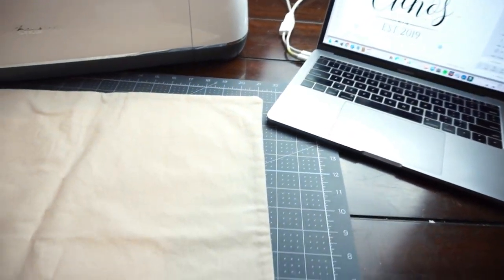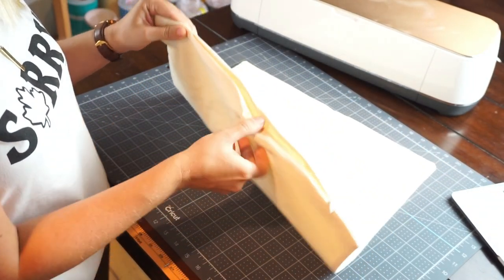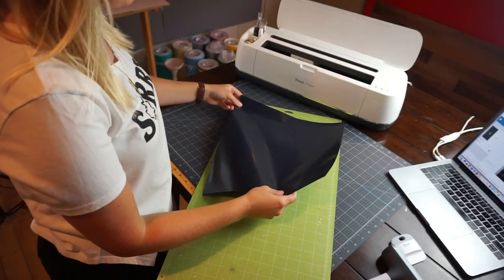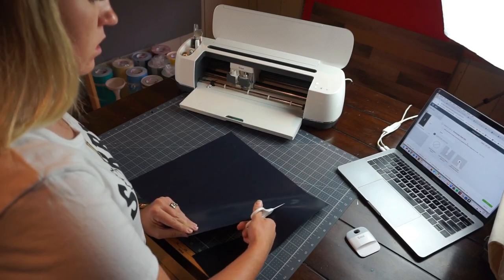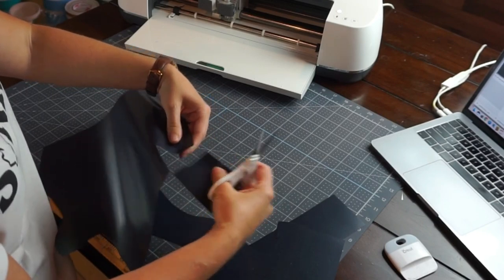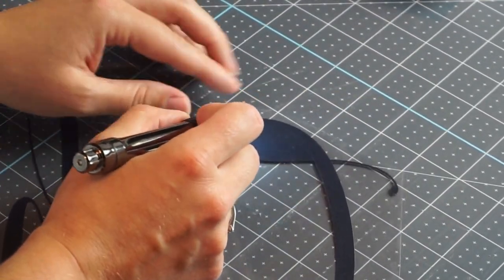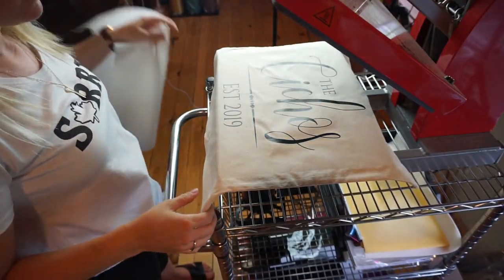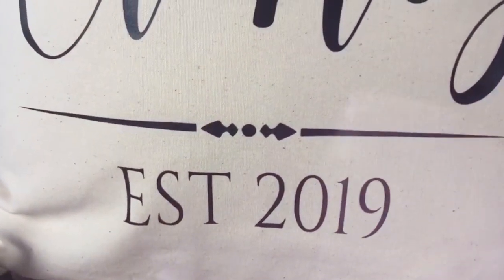How to Decorate a Pillow Cover Blank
Project: Wedding Pillow Cover Blank
Vinyl: Matte

Blogger Holly Antoine decorates our Pillow Cover Blank with matte vinyl for a personalized keepsake gift.